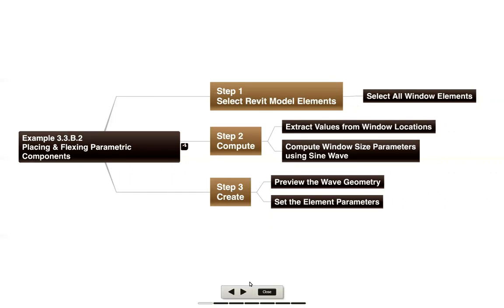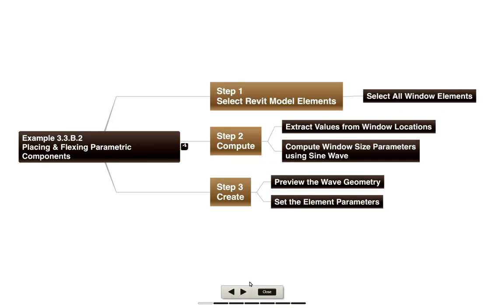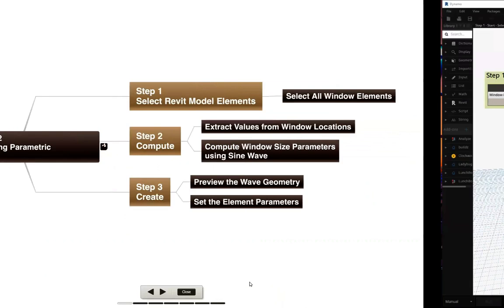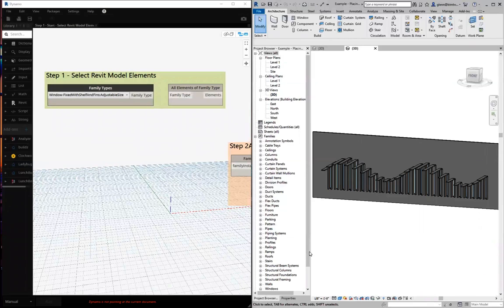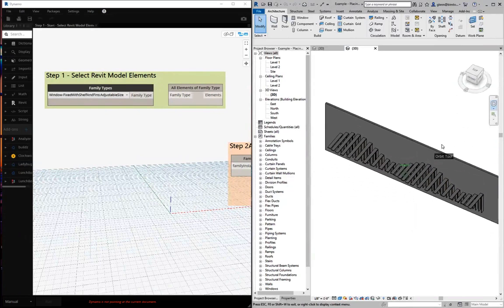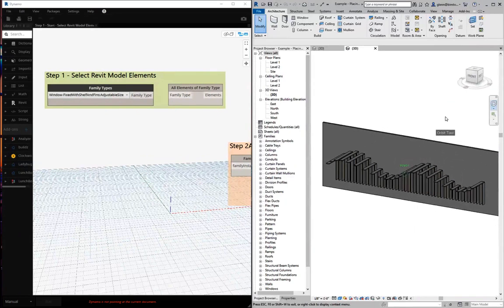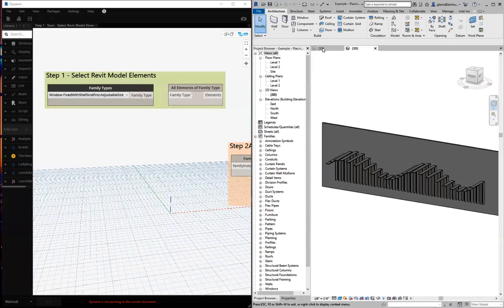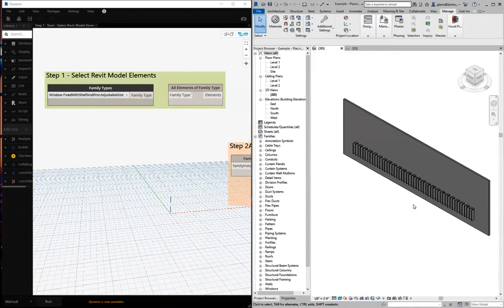Placing Parametric Components Overview